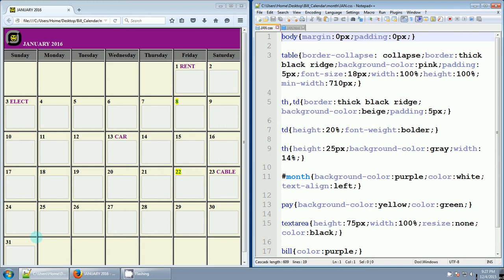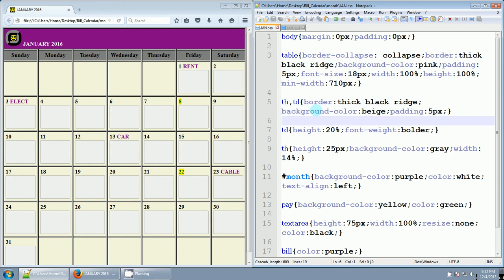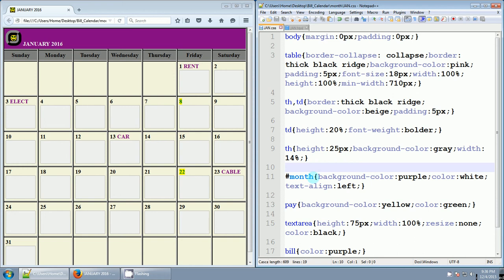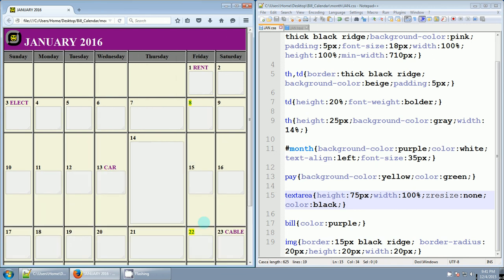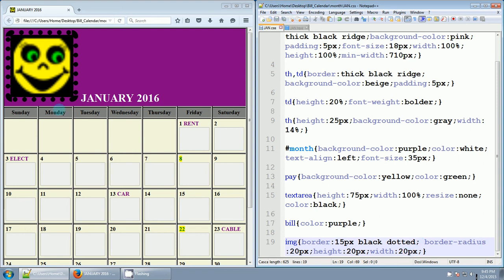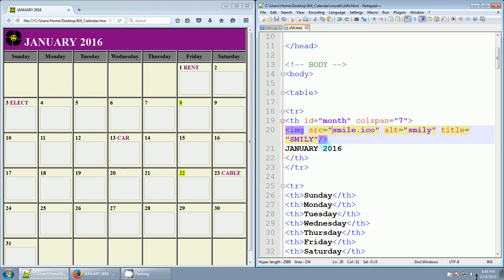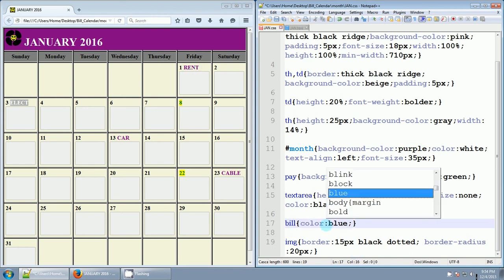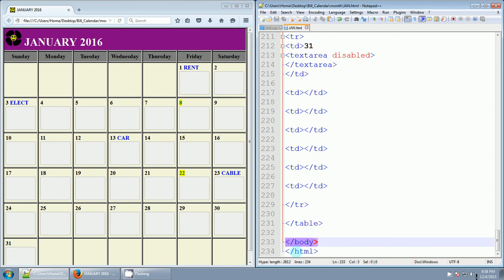JAN2016calendar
Another one of my own calendar  webpage examples. Easy beginner stuff... no javascript, only html and css files.

Typo: The title tag in the head created the word in the browser tab, not the white text with the purple background.